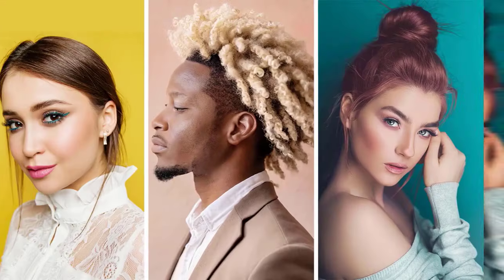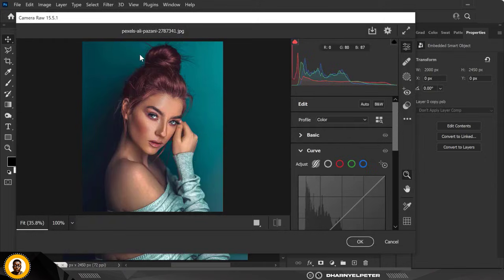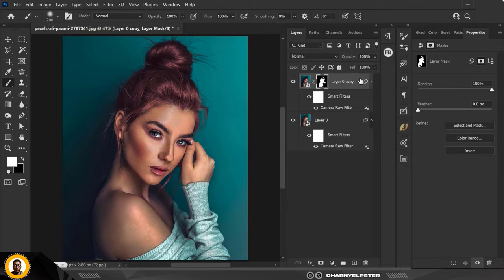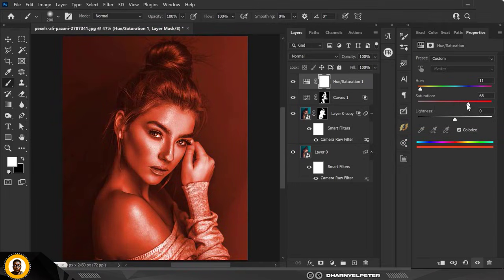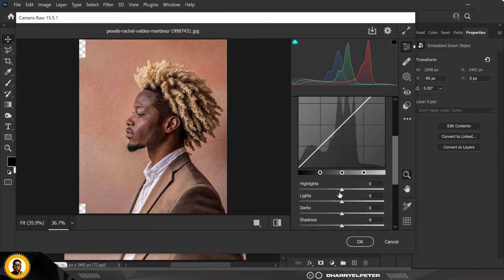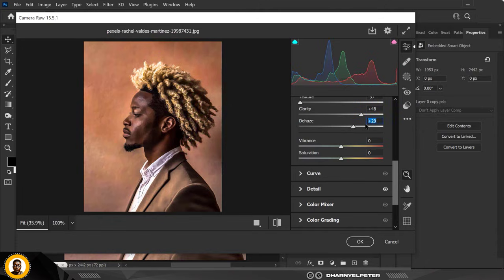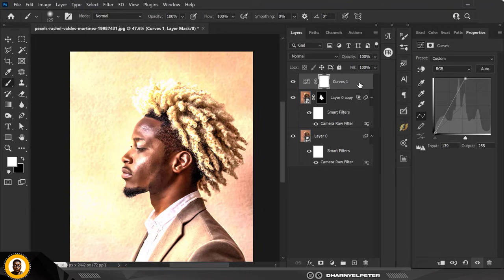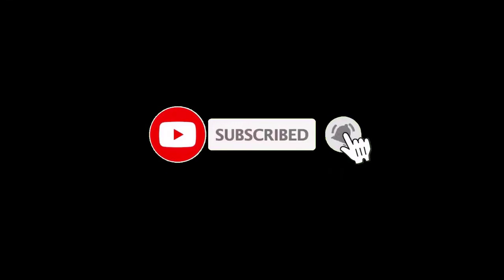Photoshop Tricks to Make Your Photos INSTANTLY Pop! (Beginners to Pro)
Transform dull, flat photos into STUNNING eye-catching images with these 7 professional Photoshop techniques! Whether you're editing portraits, landscapes, or product shots, these simple tricks will take your photos from "meh" to WOW in minutes.

🔥 What You’ll Learn:
✔ Instant Contrast Boost – Make colors & details pop without over-editing
✔ Pro-Level Vibrance Trick – Better than regular saturation (no clown colors!)
✔ Dodge & Burn Simplified – Add depth like the pros (easy method)
✔ Selective Sharpening – Make subjects "jump off the screen"
✔ Glow Effect – Create that expensive "editorial look"
✔ Color Grading Shortcut – Hollywood-style tones in one click
✔ Before/After Comparison – See exactly how pros evaluate edits

🎯 Perfect For:
• Photographers • Instagrammers • Product Sellers • Bloggers • Beginners

💬 Comment: "Which trick surprised you most?"